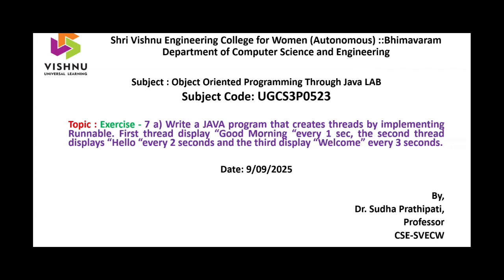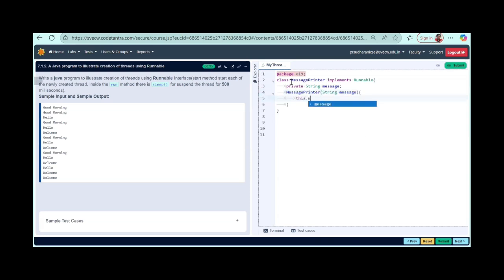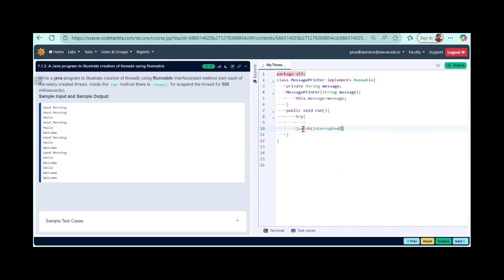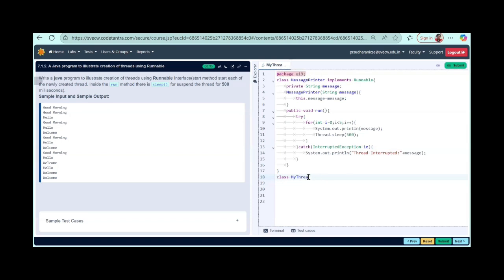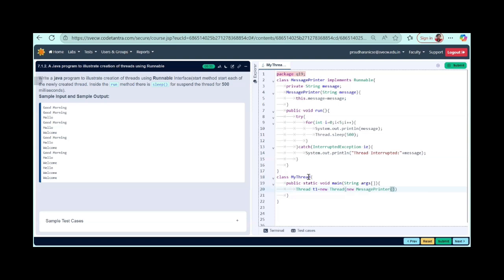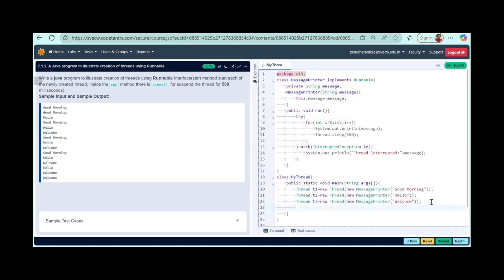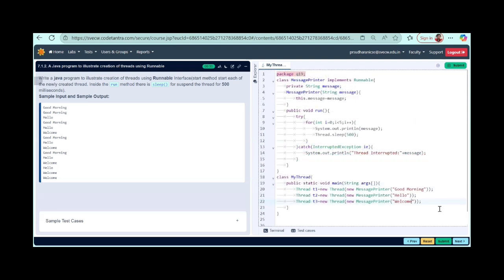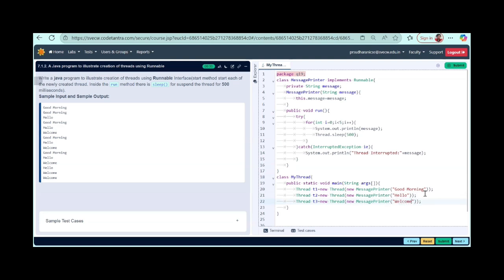Create and start threads using runnable interface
7a)create threads using runnable interface